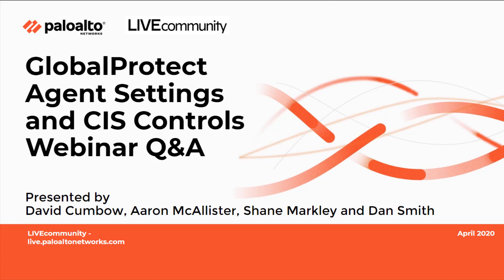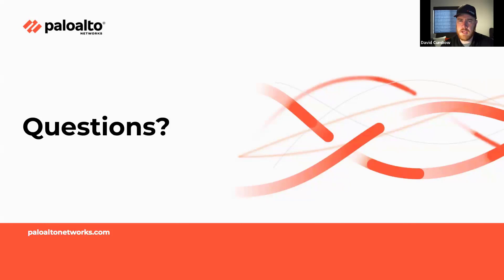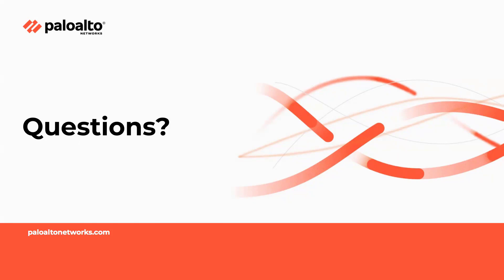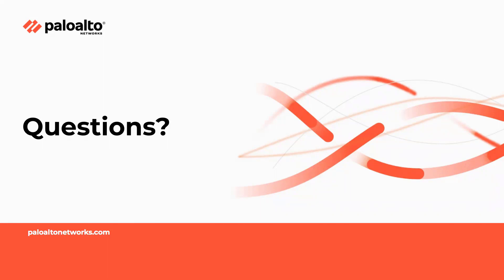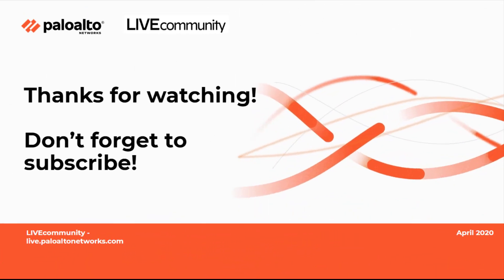GlobalProtect Agent Settings Q&A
This is the Q&A session from the GlobalProtect Agent Settings and CIS Controls Webinar presented by David Cumbow, Aaron McAllister, Shane Markley and Dan Smith.

Q&A Questions documented below:
GlobalProtect Agent Settings and CIS Controls Webinar Q&A session questions

Q  Why are we using Zoom given all the security vulnerabilities published about it recently?
A  Hi J Noble, a few reasons.  We make sure to utilize all security controls provided by Zoom, including webinar passwords, encrypted sessions, and we have moderators during the webinar.  I think many of the security concerns for Zoom come from the free version and misconfigurations.  Thanks for your question!

Q Can the NGFW perform OCSP check for the cert?
A Yes.  Please see the following resources for additional detail - CONTROLLING GLOBALPROTECT VPN ACCESS WITH OCSP

Q Is it possible to choose who sees HIP notifications based on group membership?
A So, as it sits today, HIP notification match on a HIP profile and corresponding HIP Object(s).  Within each HIP object you can optionally set checks for things like Domain, OS, registry keys, certificates, etc. Although this approach doesn’t directly map to group memberships, it could potentially provide a similar result.  Please see the following resource for additional detail Since HIP notifications are a gateway level setting, another option you have is to have another gateway configured for groups that you do want to have HIP notifications and another for those that you don’t.  A bit more involved, but it’s an option.

Q Prelogon is important if your endpoints have their windows profiles stored on the server instead of the endpoint.  With prelogon, the DC is already connected when the user logs in so the profile can be found on the server.  Without prelogon, the server is not present until the user connects via the client, so the user's profile is not available when she logs in.
A  Great point, Gene!  Thanks for sharing.

Q Is there a way to reserve IPs for MAC addresses from the client pool you specify in Globalprotect?
A Not directly from the GlobalProtect client pool, but assuming the firewall is also acting as the DHCP server, the desired outcome can be accomplished as described

Q Current recommended version of GP agent to use?

Q PreLogin also allows new users to login to a laptop out in the field for the first time.  Ie, cached credentials aren't needed, catches password updates, etc.  A  Another great point!  Thanks, Carl!

Q I have opened a TAC case for HIP Notification being triggered on Windows FW. However I do not have that as one of the checks. Currently I am chekcing anti-malware for one HIP Profile and the other is checking for Disk Encryption. What I a seeing is the one HIP object in AV is checking Windows Defender and seems to be linikng to Vendor Microsoft in the Firewall. Causng a False Notofication. I am version 9.06. Thoughts??
A  Hi Eric, I have some thoughts on this, but no corresponding resource or artifact to provide so I will follow up with you offline after this if that is ok.